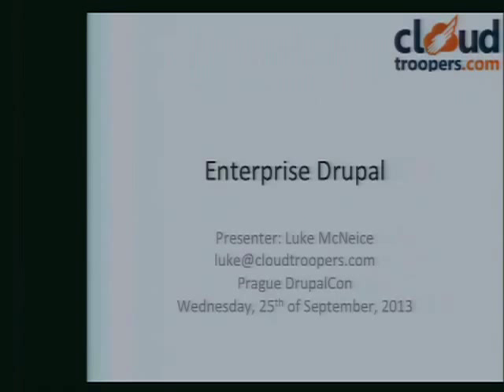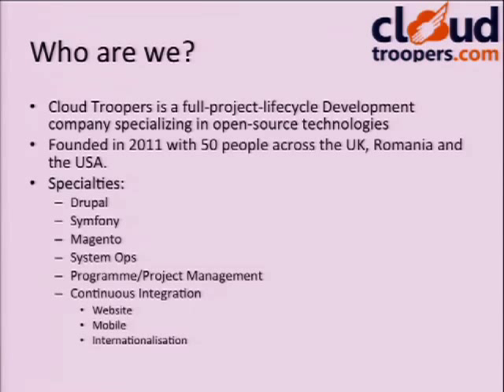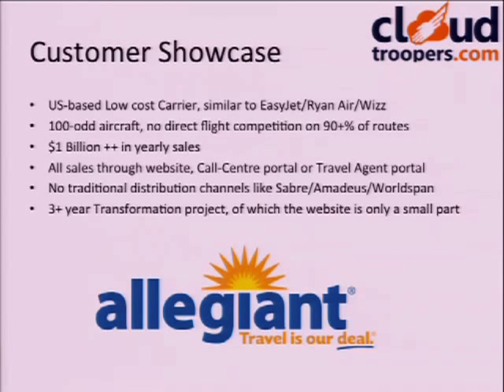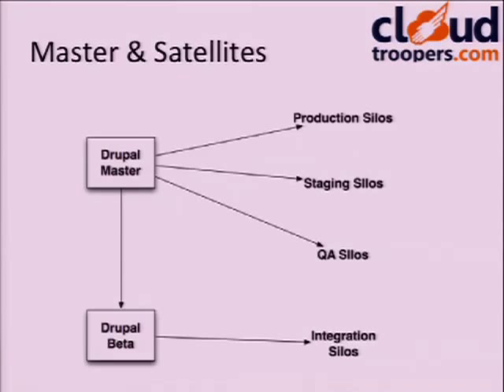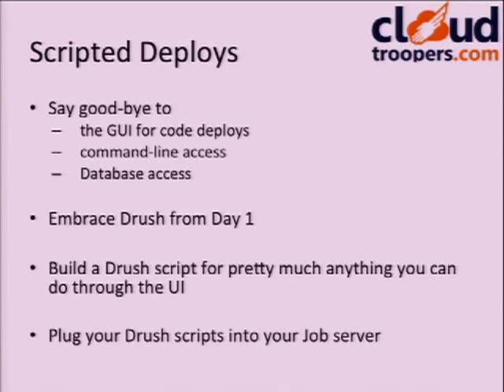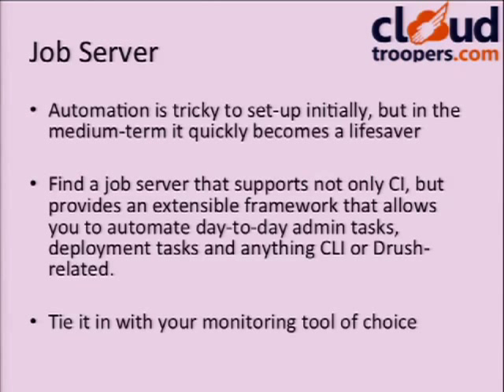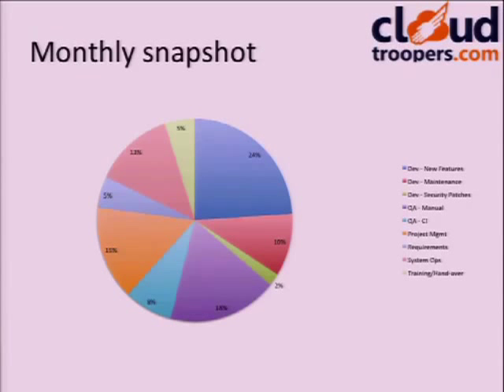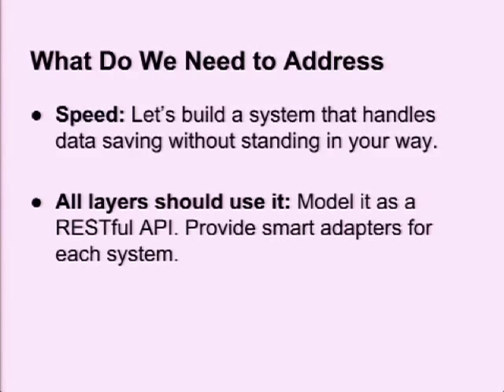DrupalCon Prague 2013: Enterprise E-Commerce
Cloud Troopers will spend an hour walking you through our Enterprise solution for Allegiant Airlines.  Our  Drupal7/symfony2 solution has been running for 1 year now and our solution has taken more than $1,000,000,000 in sales.

We'll take you through the whole architecture and explain how we used RedHat's Satellite to deliver code and content deploys.  We'll show you how we used Nagios to monitor the health of the systems, and how we used CI scripts to monitor the health of the system.

We'll also show you our Blackbox suite of tools Allegiant uses to piece together disparate events from any of 100s of servers for a single search into a single view.

Delivering Open Source software in to big companies isn't easy, hopefully we'll be able to show you some of the processes we've put in place to deliver quality software release after release.